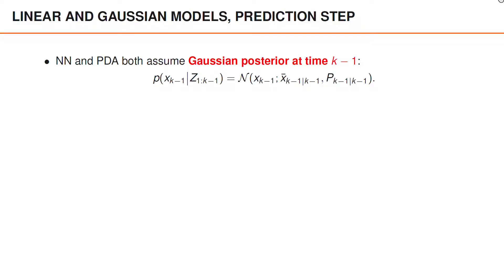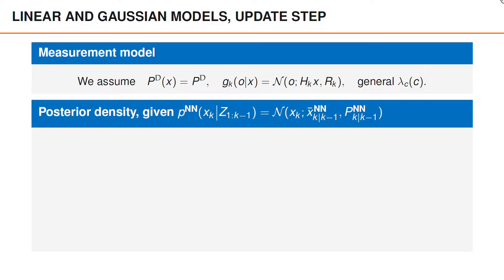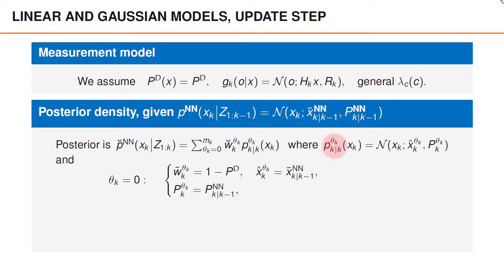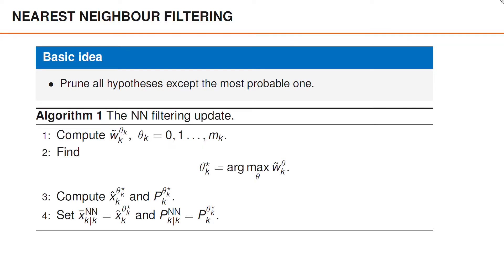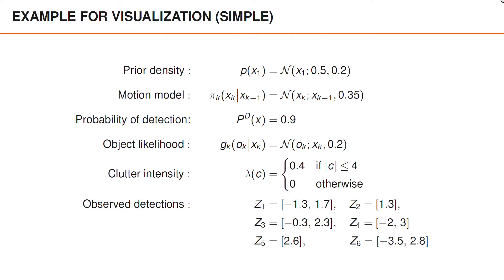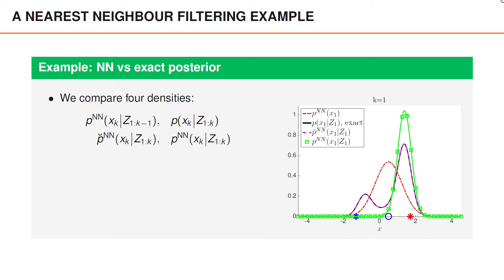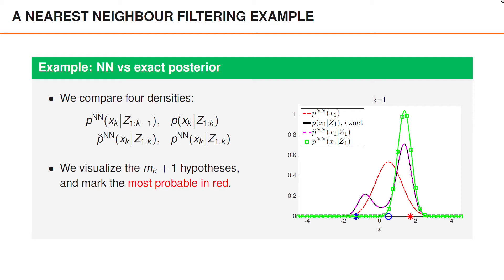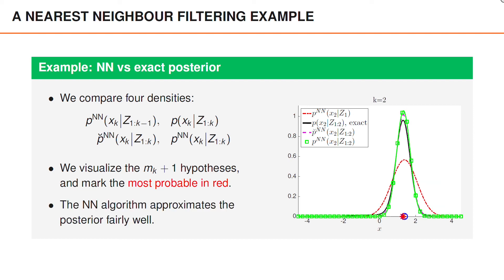The Nearest Neighbour Algorithms